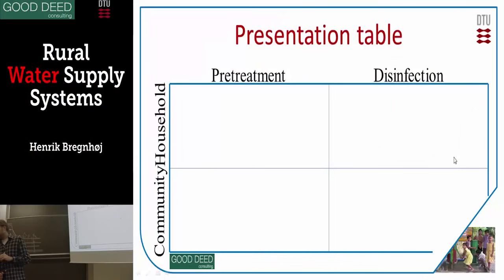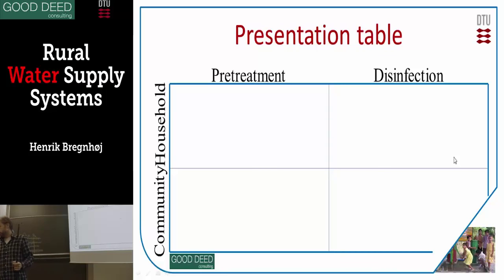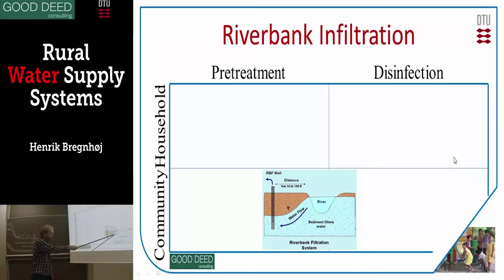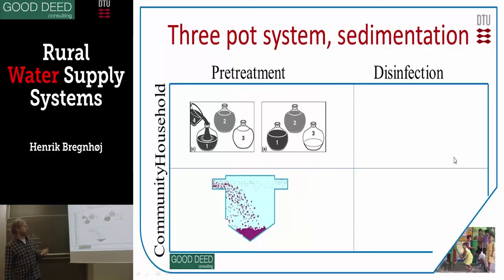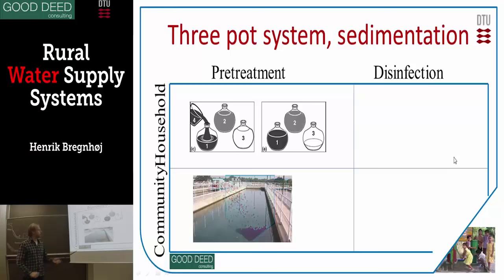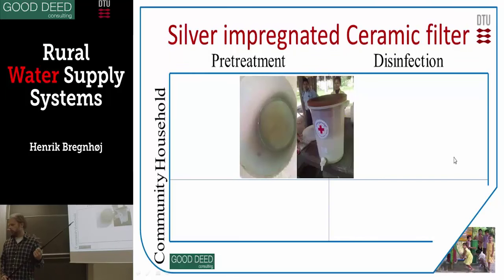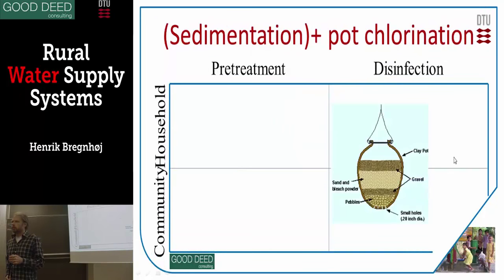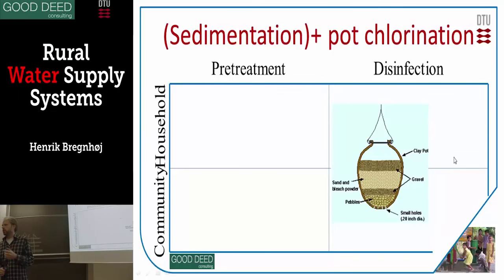Water supply 7 Surface water treatment, various